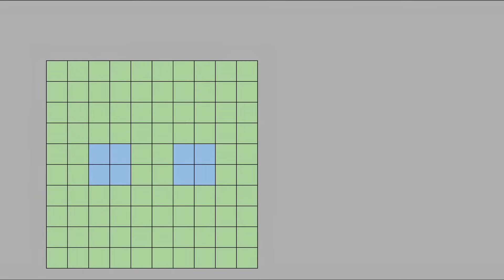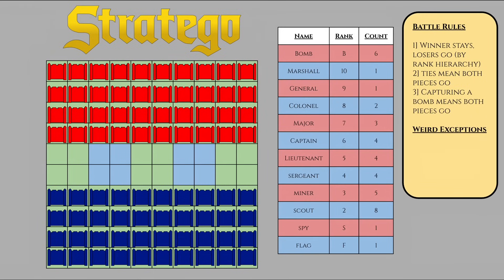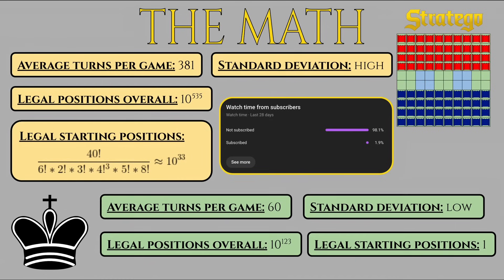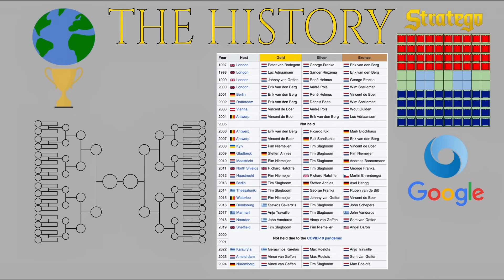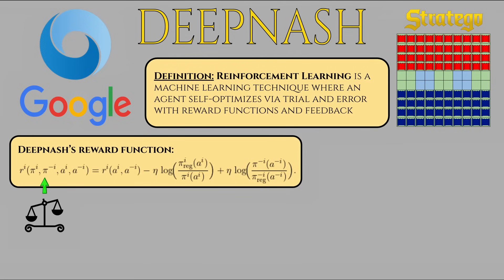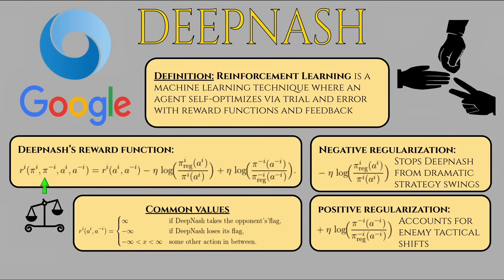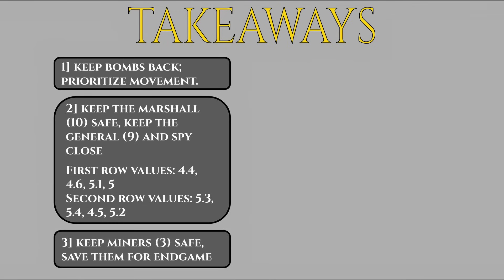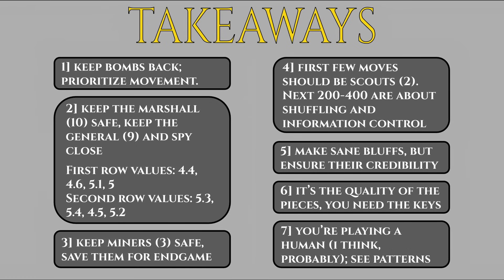How Google Deepmind Conquered Stratego And Why No One Knows How It Did It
this took WAY too long to animate Google needs to turn off auto alignment on slides PLEASE and publicize their stratego bot games [why are these unlisted like why]

In all honesty, this was a great trip down memory lane for me and I hope the video turned out well for everyone.